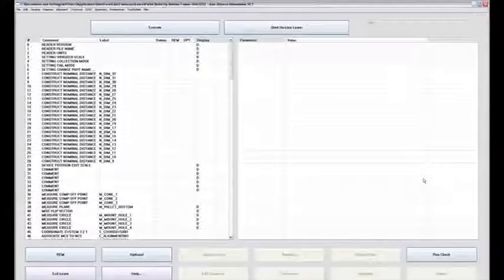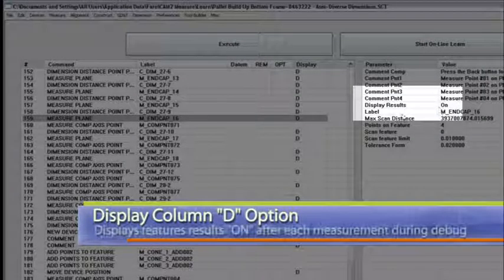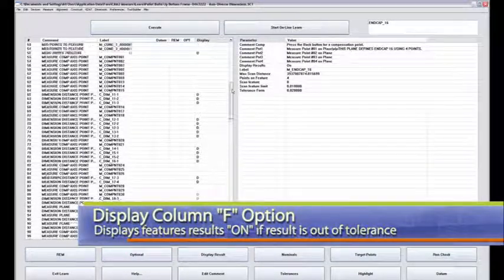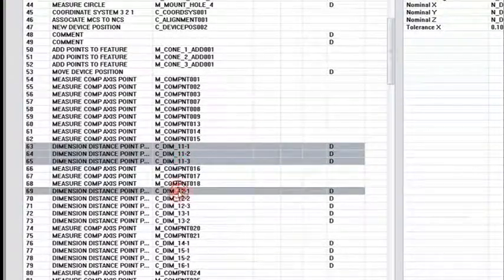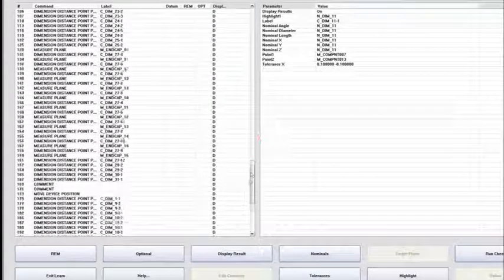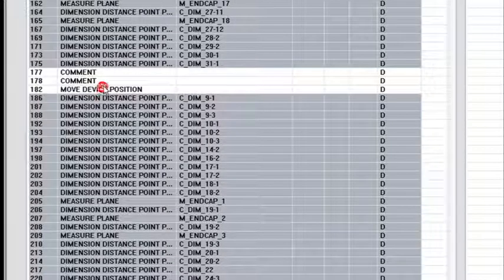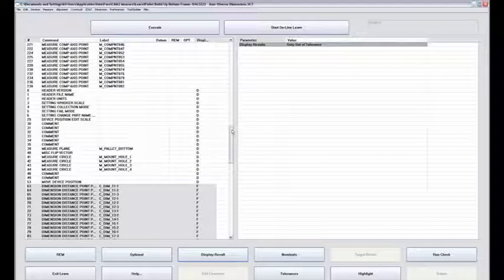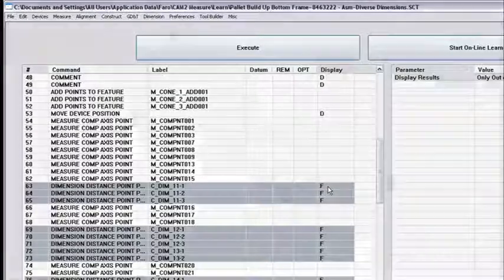Faro CAM2 Measure Tutorial: Display Results On-Off During Debug (4.0 & X)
This CAM2 Measure training video will explain how to alter your display results to show results after measurements. This is useful for debugging results in a SoftCheck.